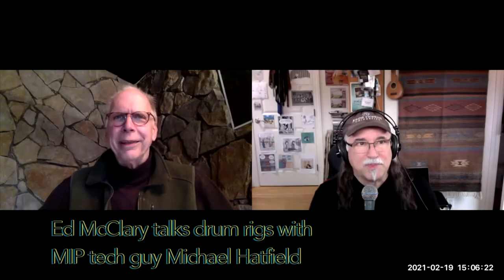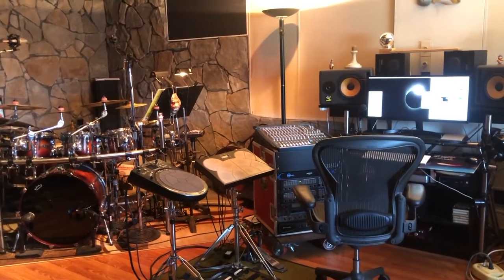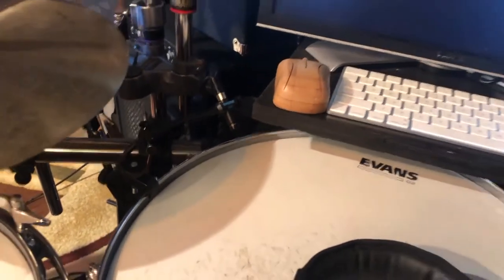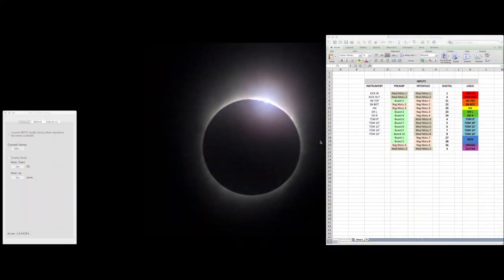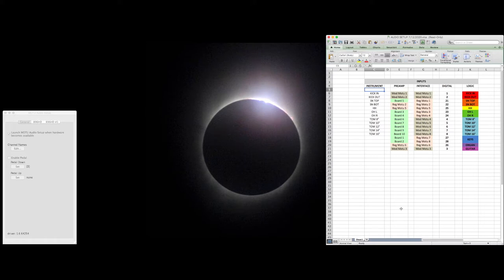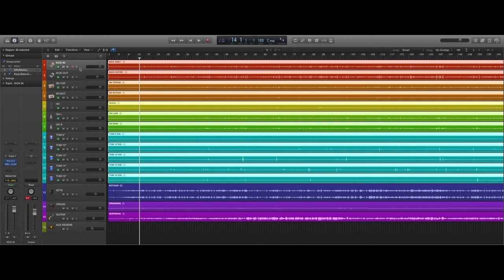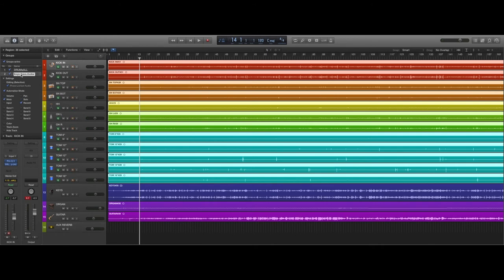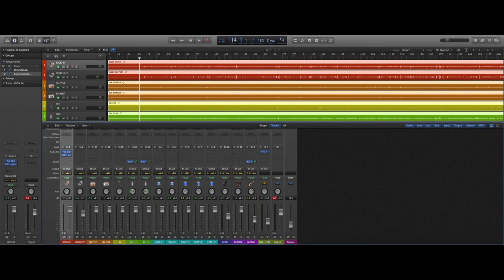MIP DiY Presents "Show Us Yer Rig": Ed McClary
Since the end of the pandemic, Music in Place focuses on presenting free and accessible community concerts and music education for school-aged kids and adults.  As a (501(c)(3) non-profit, we rely upon your generous support to maintain and expand our services and activities.

In this new series, Michael Hatfield of Music In Place speaks to DIY musicians about their home production setups. Kicking off the series is drummer extraordinaire Ed McClary.